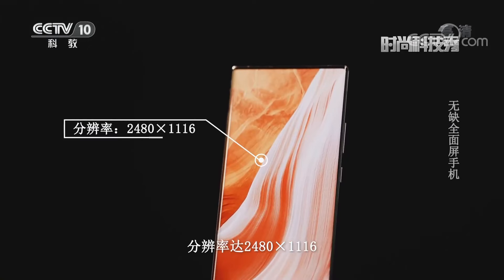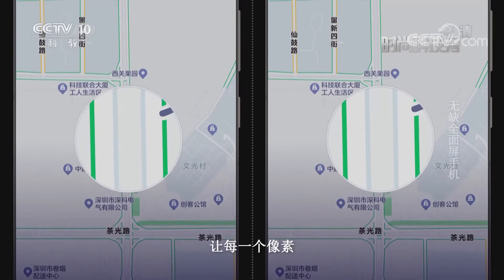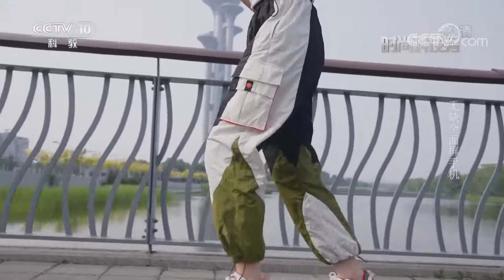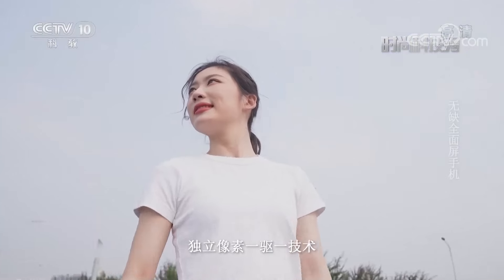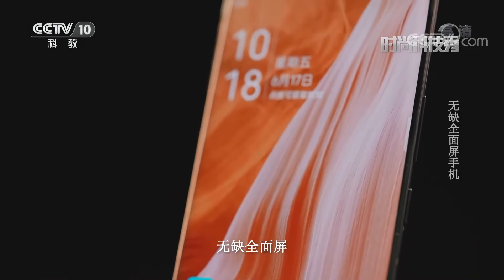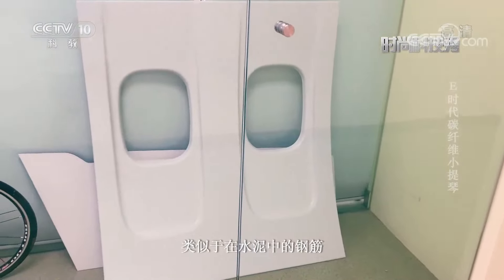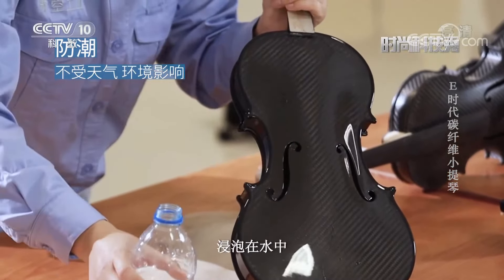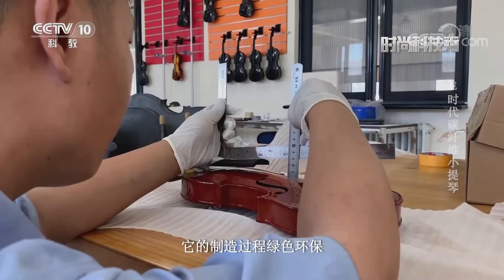《时尚科技秀》 20220709|CCTV科教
本期节目主要内容：  如今，全面屏成为智能手机行业最火爆的关键词之一，可是一些所谓的全面屏其实是上方留有死角的刘海屏或挖孔屏。现在，这款手机以屏下摄像技术为突破口，真正叩响了真全面屏时代的大门。  （《时尚科技秀》 20220709）